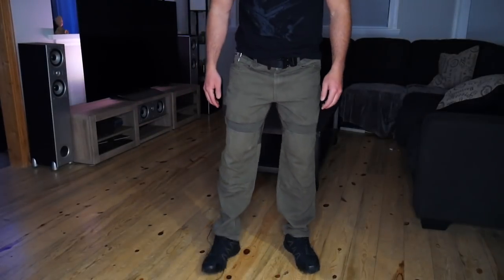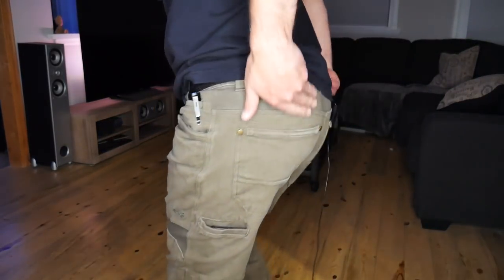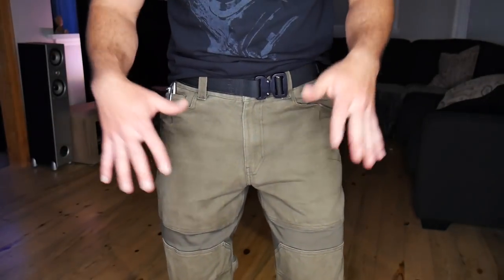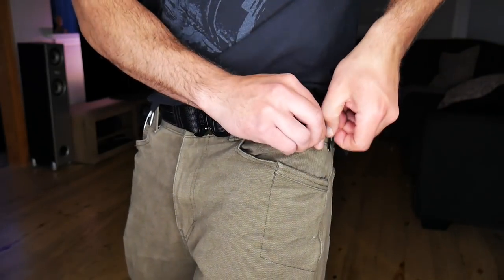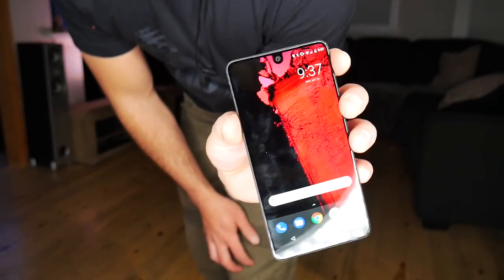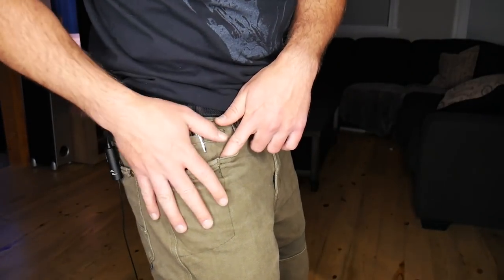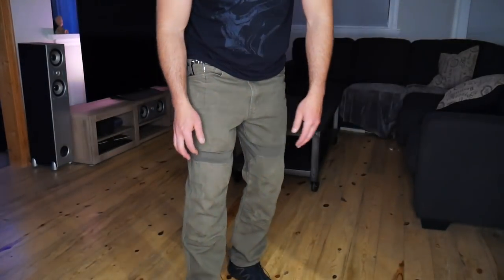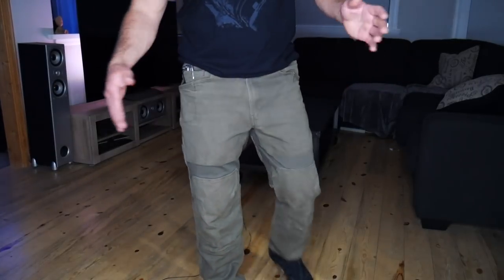TD Braddock Pants Review - HEAVY DUTY Tactical Pants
The Tactical Distributors Braddock Pants are a hard-use pair of pants of guys doing guy things. They've come to be a favorite of mine for working on various things outside, when I just want a thick, heavy duty pair of pants that I don't have to worry about ripping or getting hurt. The pocket layout is great for all of your EDC items, and stretch panels allow the pant to be great as an every day pant as well. Great all around pant, especially for someone looking for a thick, durable option.

Other things in the video:
Leatherman Skeletool
Olight S1R Flashlight
Stainless Sharpie Pen
Pistol Optic Trijicon RMR
Pistol light Inforce APLc